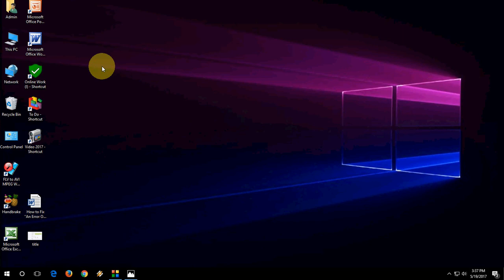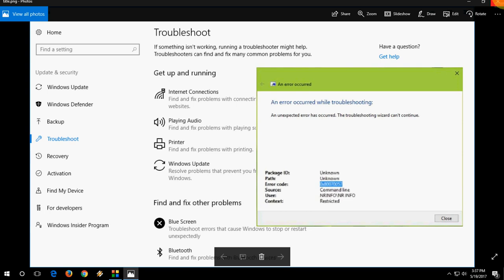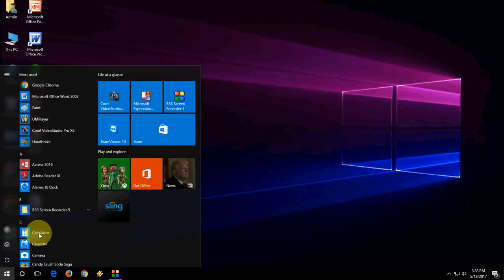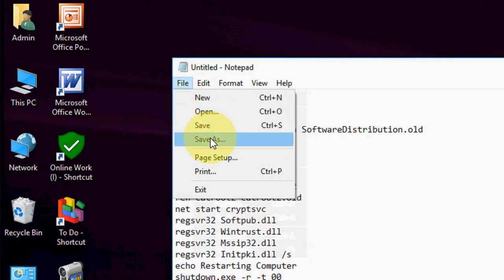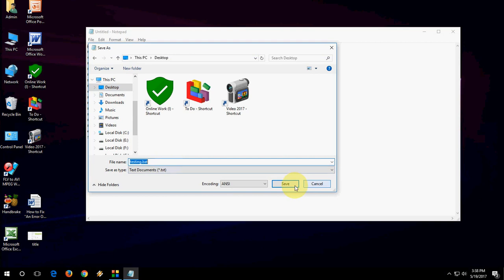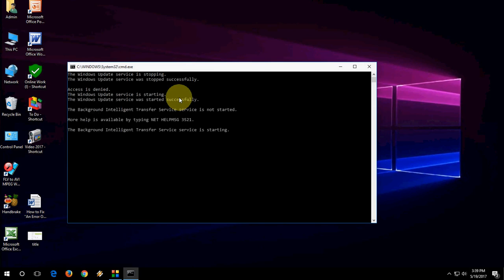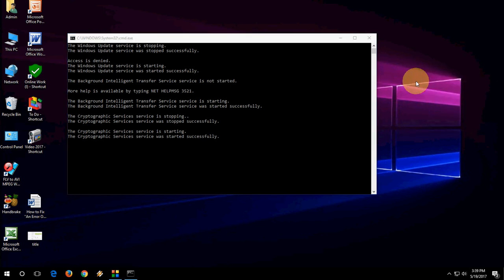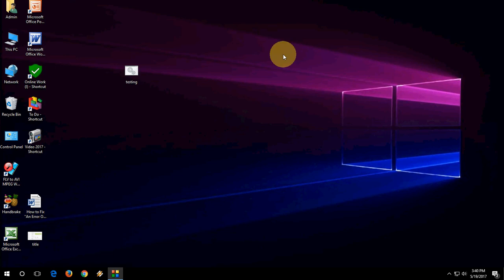How to Fix “An Error Occurred While Troubleshooting” In Windows PC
“An Error Occurred While Troubleshooting, an unexpected error has occurred. The troubleshooting wizard can’t continue”